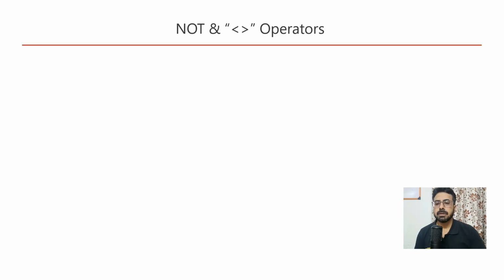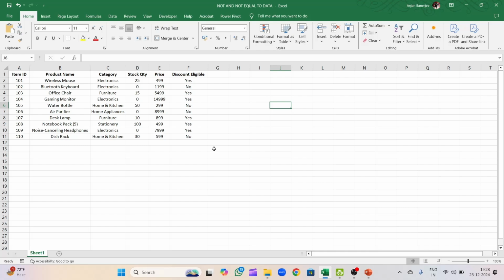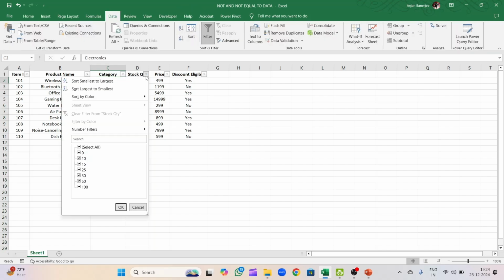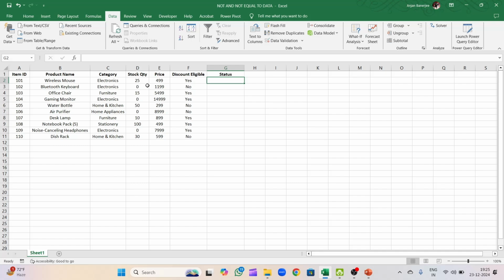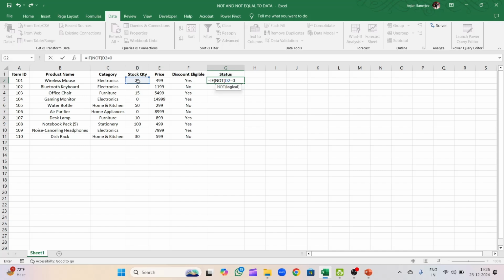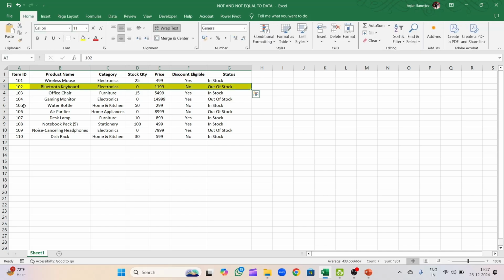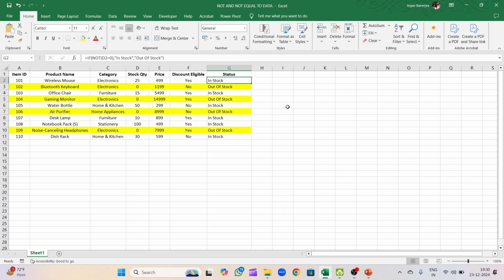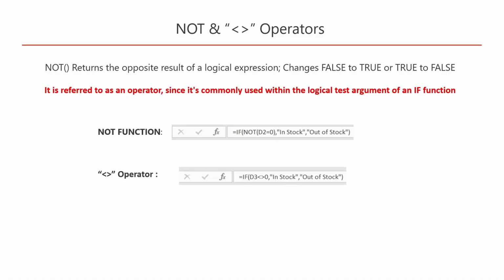NOT Function & Not Equal To Operator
🔍 Unlock Excel's Logical Tools: Explore the power of the NOT function and the Not Equal To Operator.
📊 Practical Use Case: Learn how to identify stock statuses in a dataset by flipping logical results and applying 'Not Equal To' conditions.
🧑‍💻 Excel Skill Boost: Perfect for enhancing your Excel expertise with hands-on, practical examples.
🎯 Master Essential Tools: Gain confidence in using these logical functions to simplify complex tasks.
Watch now to take your Excel skills to the next level!

Unlock the full power of Excel and take your skills to the next level! Visit Infidea's website for more details and Microsoft Certified Expert-led training sessions.